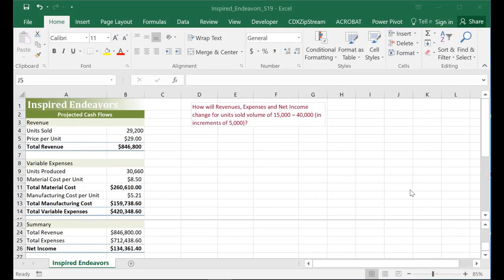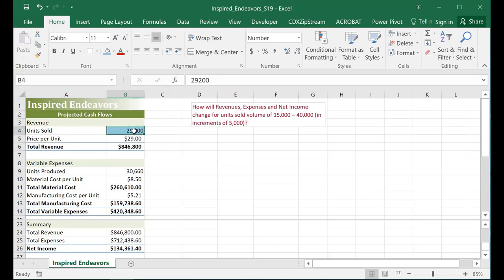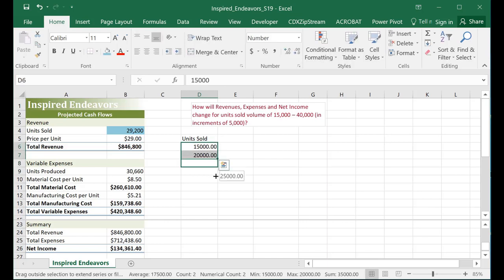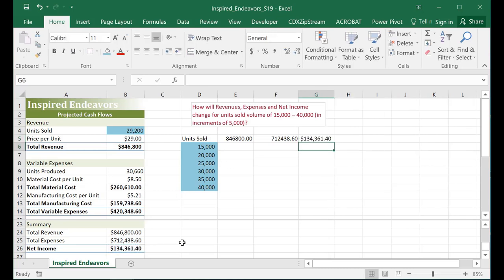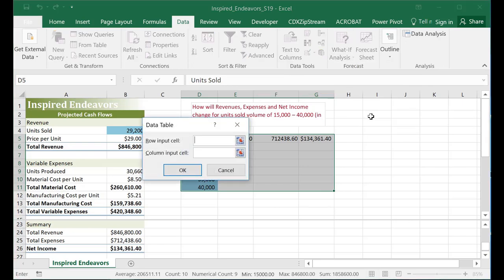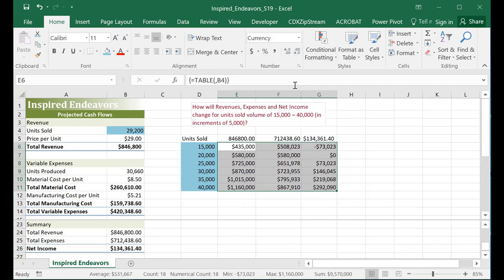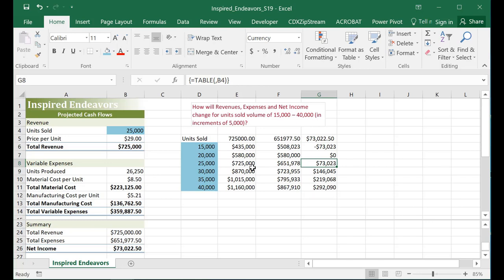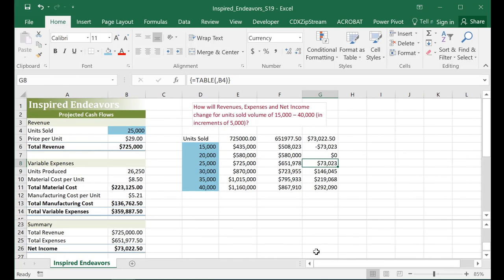One-Variable Data Table